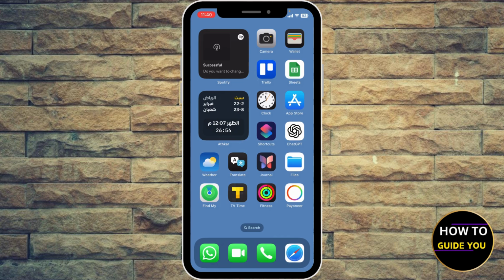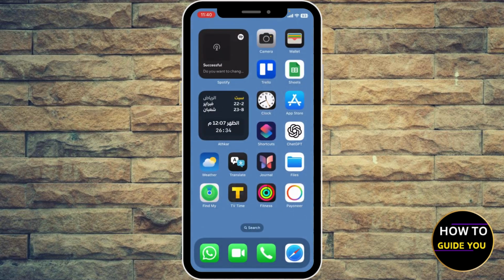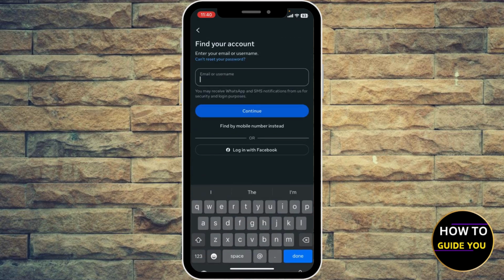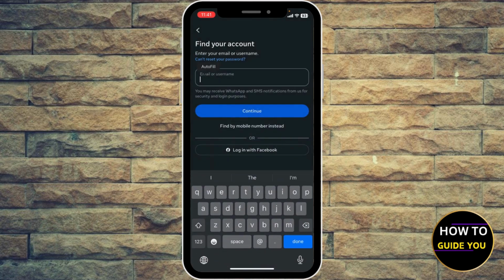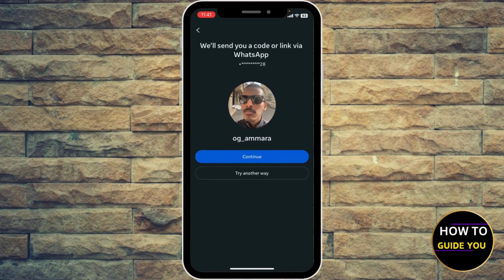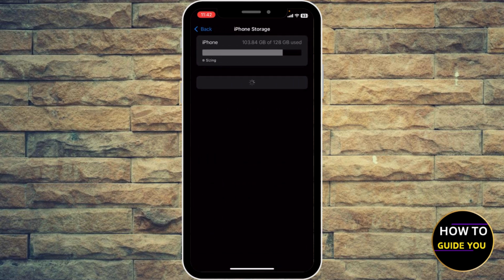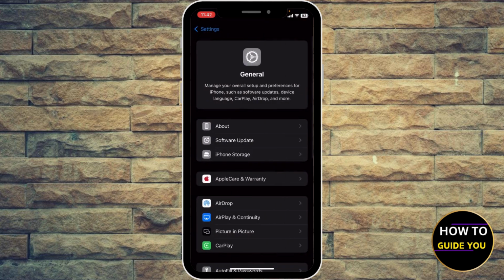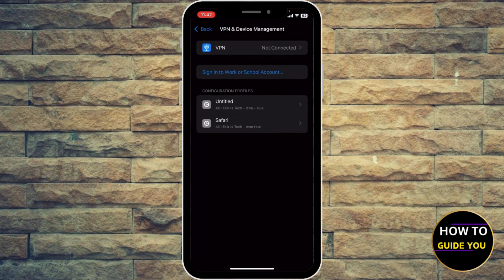How To FIX Instagram Incorrect Password Problem On Iphone (Updated) (2026)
how to fix instagram incorrect password problem on iphone? If you're having trouble logging into Instagram because it keeps saying incorrect password, don't worry. In this video, I'll show you simple steps to fix this issue on your iPhone. Whether you forgot your password or Instagram is not recognizing it, I'll guide you through resetting your password, checking for app updates, and other quick fixes. Watch till the end to get back into your account easily.